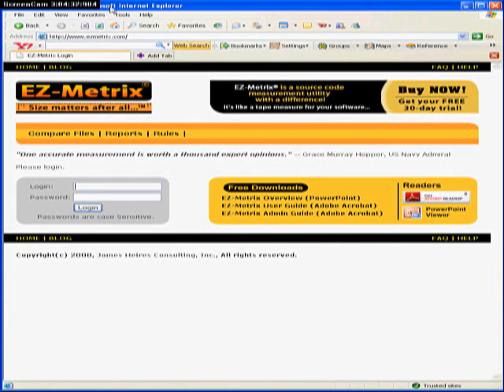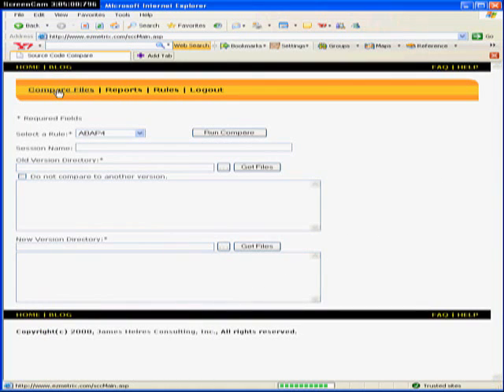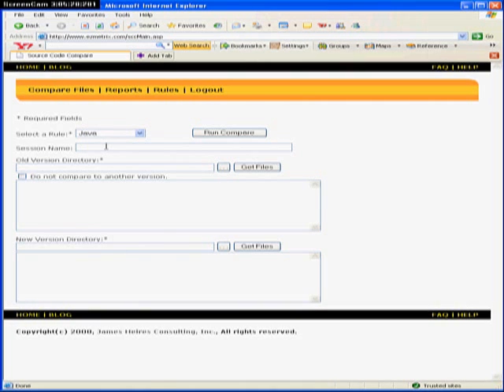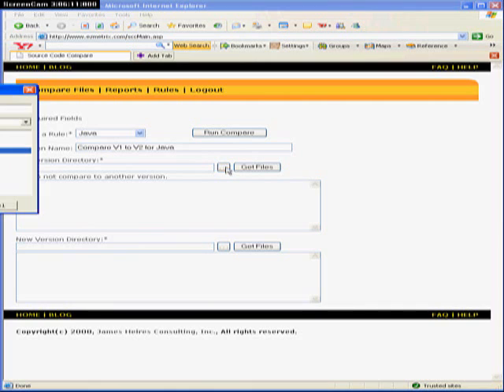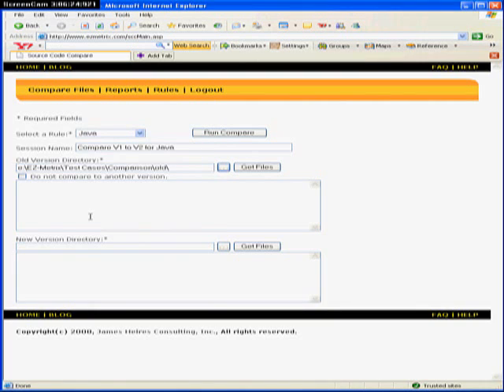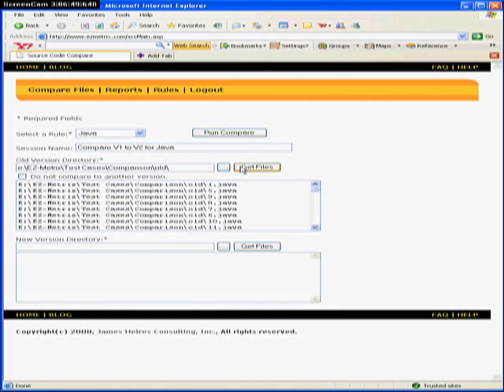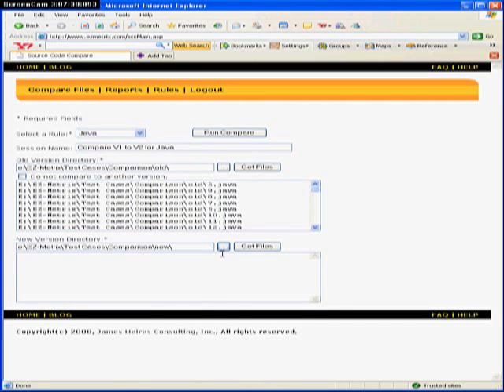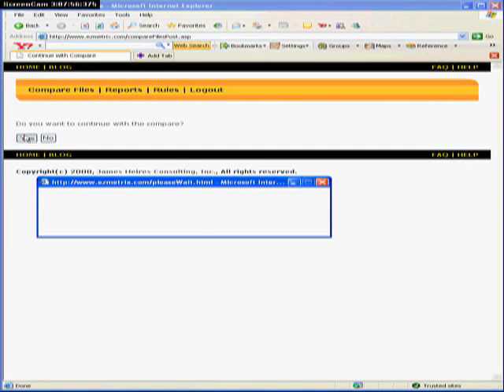EZ-Metrix Comparison Demo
This video demonstrates how to use EZ-Metrix to compare two files (or groups of files) and obtain measures of new, modified, deleted and unmodified lines of code. See our other videos for how to run non-comparison measures.